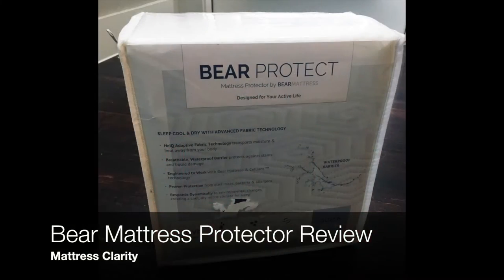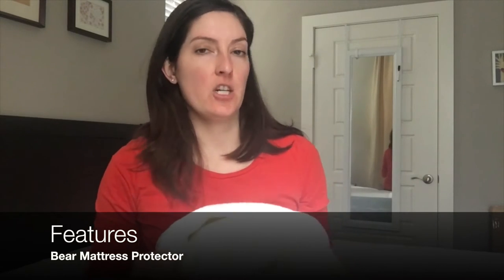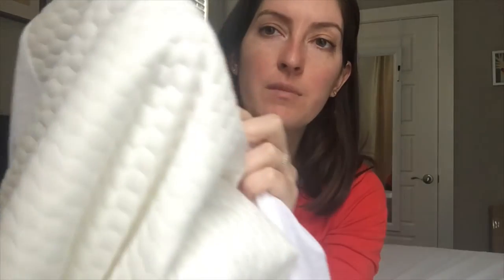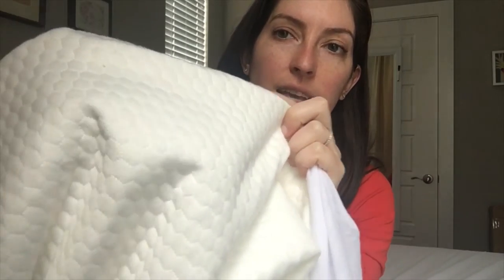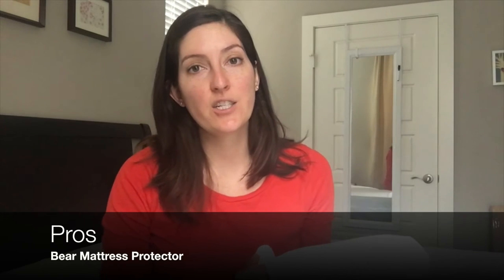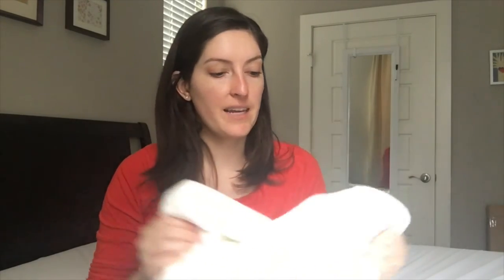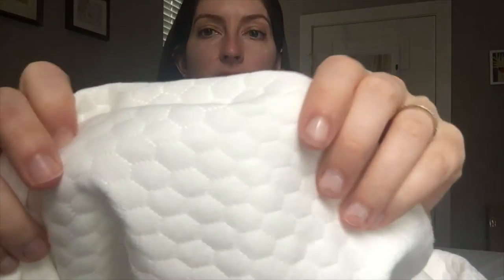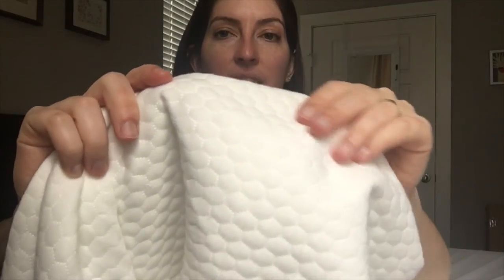Bear Mattress Protector Review - The Protector for Athletes?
✅Click the link to save BIG on the Bear mattress protector!

 Bear's mattress protector is intended to complement their mattress but can fit any mattress up to 20-inches deep. The five-sided mattress protector provides dust mite and allergen prevention as well as a 100% waterproof barrier. It's made with HeiQ Adaptive Technology which is supposed to wick away moisture and provide a cool climate in bed. The protector is pricier ($110 for a Queen) but has high-quality construction and is truly soft and breathable.

0:00 Introduction
0:08 Bear Mattress Protector Review Mattress Clarity
1:56 Pros Bear Mattress Protector
2:59 Cons Bear Mattress Protector
3:50 Final Recommendation Bear Mattress Protector